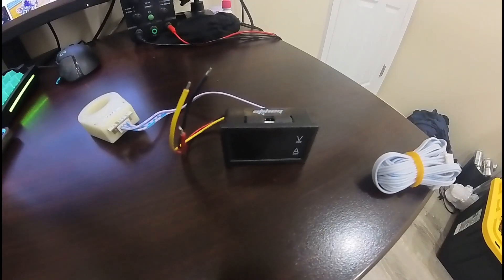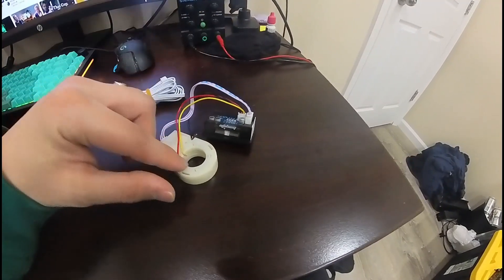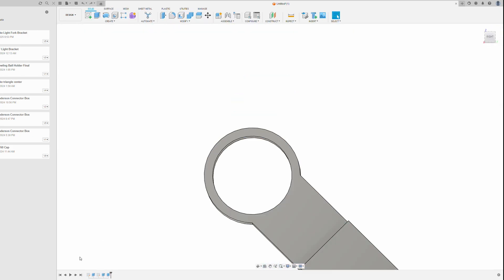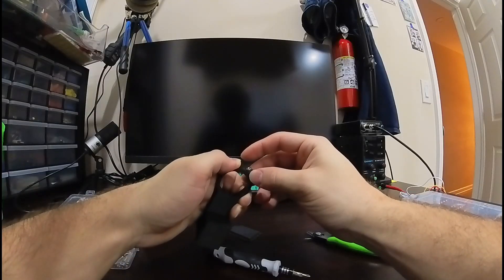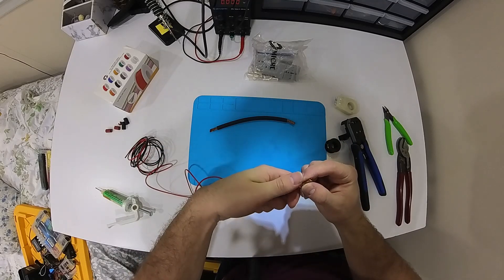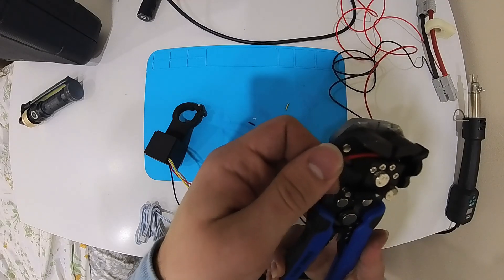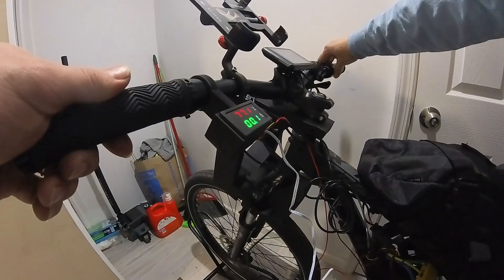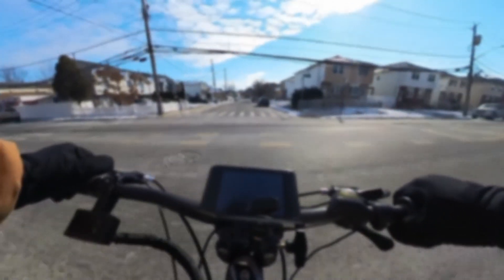How To Add Volt & Amp Meter Upgrade for Custom E-Bikes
In this video, I demonstrate my process to make this e-bike amp & volt meter. This is an excellent upgrade if you want to view the exact voltage of your battery as well as your current draw. I am installing this on an e-bike build that I made from my existing mountain bike using the NBPower 3000w Hub Motor kit. Below is all the material I use:

Amp Volt Meter w/ Hall Sensor 100A max
404pcs countersunk Head Screws with Nose Screw Set M3 M4 M5 Screw and nut washers
1/8" Neoprene Rubber Strip
Common Parts: Anderson Connectors, 6 AWG Wire, 18 AWG Wire, Heat Shrink, Split Wire Loom

If you have any questions, please reach out via the comment section!